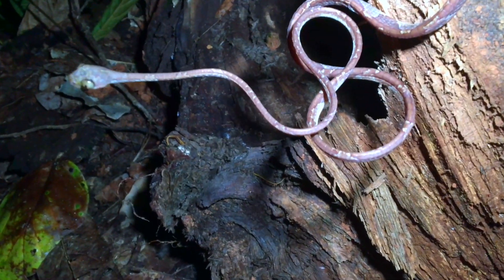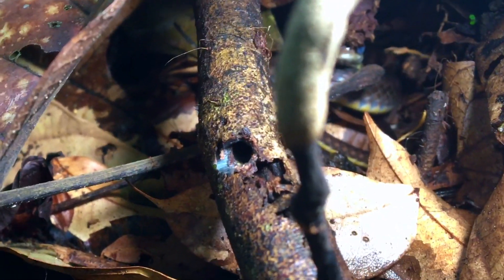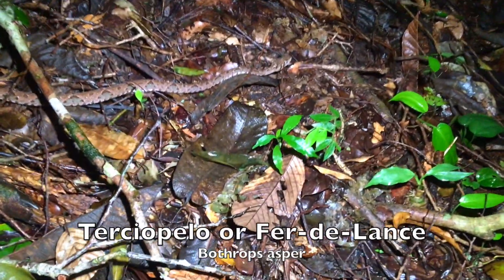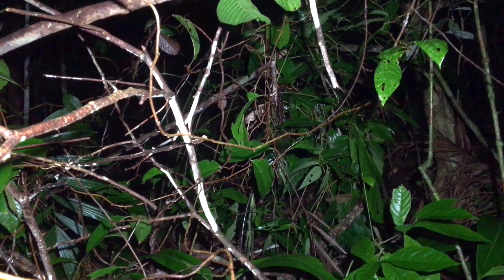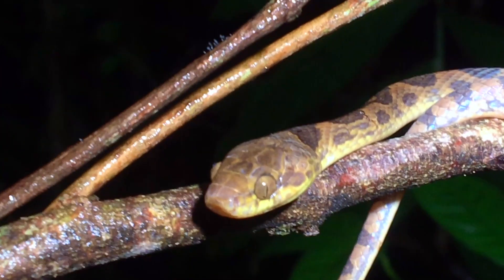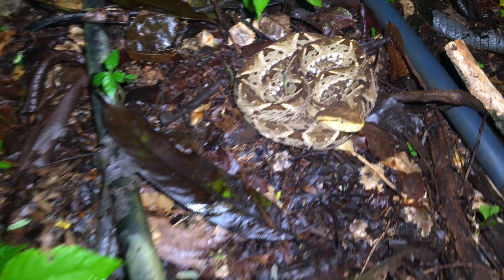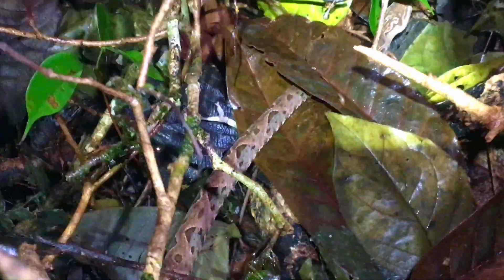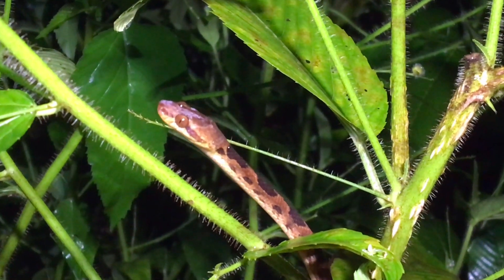Exploring Wild Costa Rican Snakes: Fer de Lance, Blunt-headed Tree, and Terciopelo Encounters!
Explore the thrilling and dangerous world of snakes in the Costa Rican jungles with our latest video! In this finale of our herping series, we encountered a variety of wild snakes, including the infamous Fer de Lance and the unique Blunt-headed tree snake (imantodes cenchoa). Witness our encounters with these fascinating creatures, including not one, not two, but three Fer de Lance snakes in one night! We also came across the thin cateye snakes and the highly venomous Terciopelo (Bothrops asper), but don't worry, they were very calm during our encounter. Join us on this exciting adventure and discover the wonders of Costa Rican wildlife. Watch the video now to witness these amazing snakes up close and personal!

We will be making more finding wild snake videos in the jungle very soon.

If you would like to see the the other snake videos in this series, here are the links:
Please leave a comment or a suggestion of with the snake videos in this series from Costa Rica.